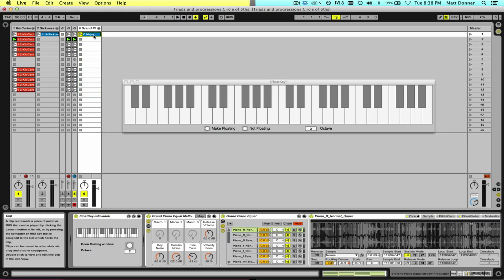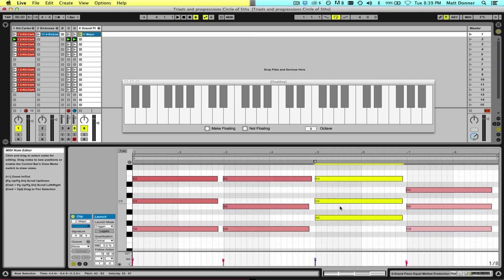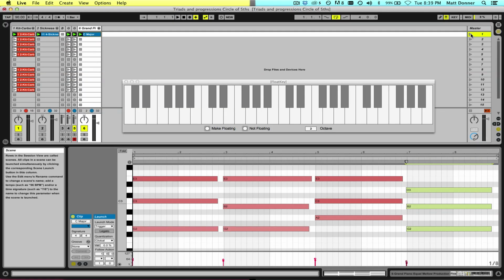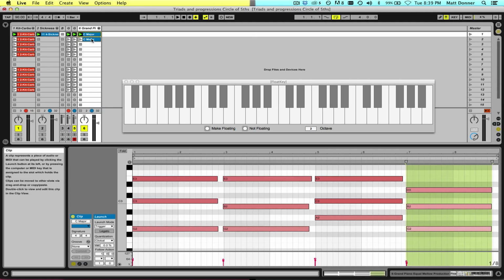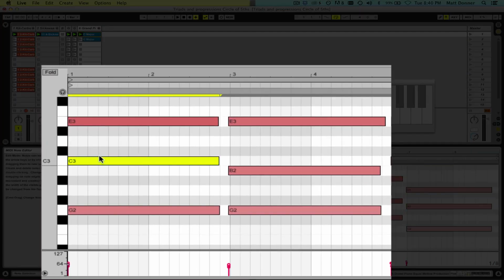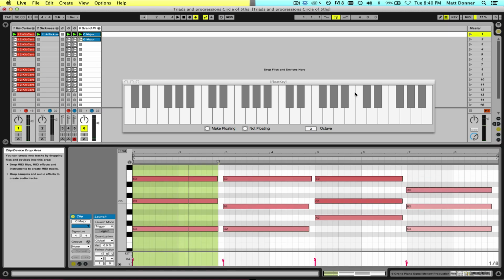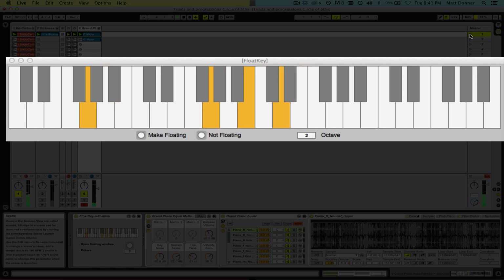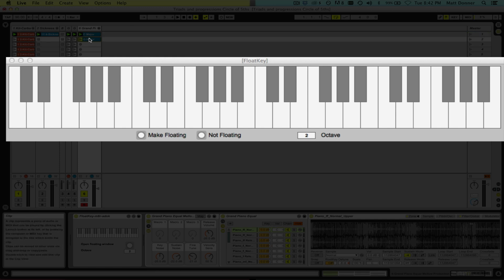Music Theory with LIVE Section 5 - Part 1 - G major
Taught by Matt Donner